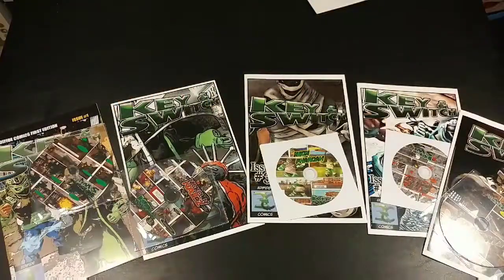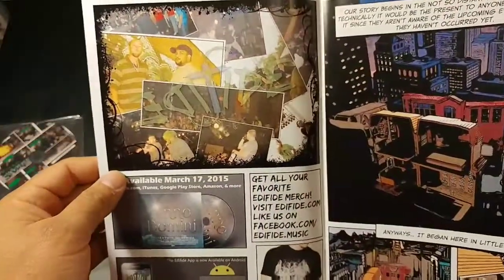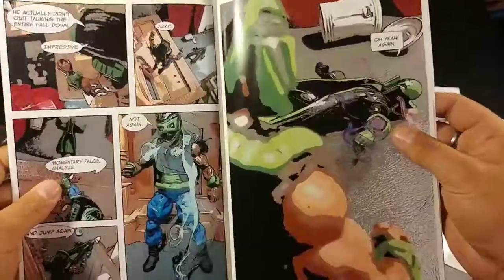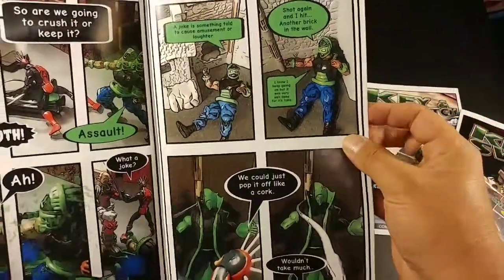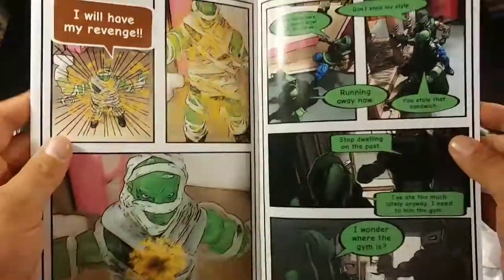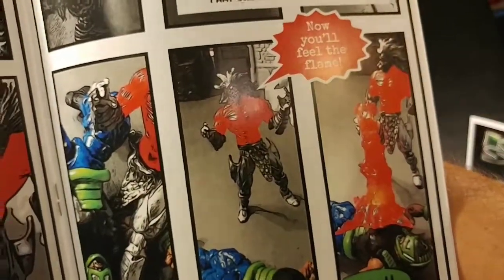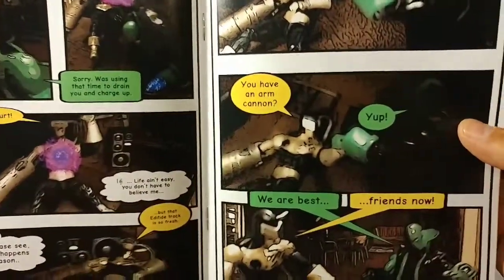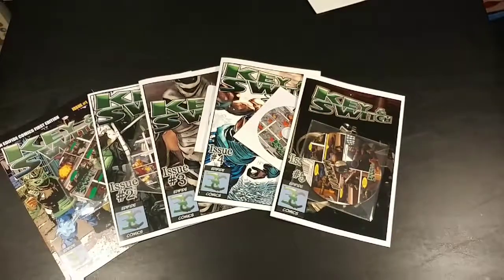Key & Switch Comic Book Review